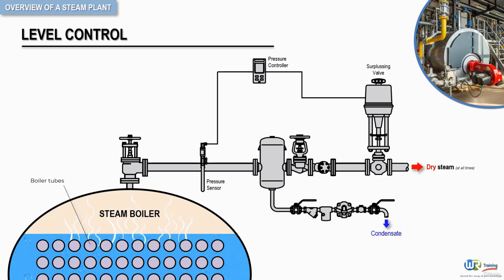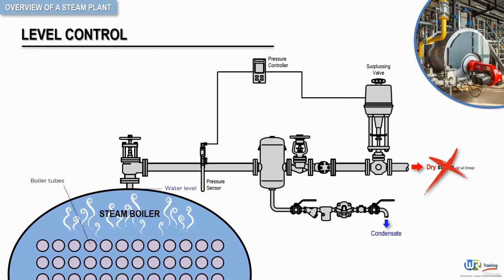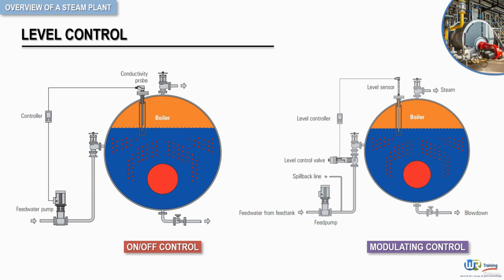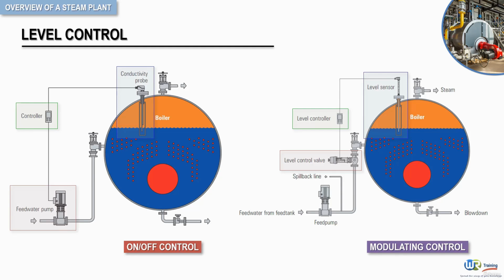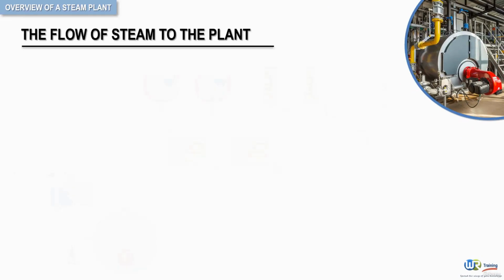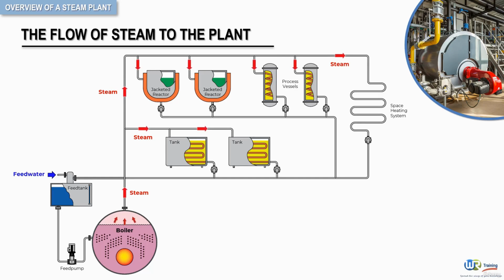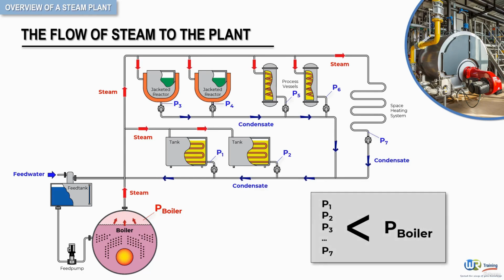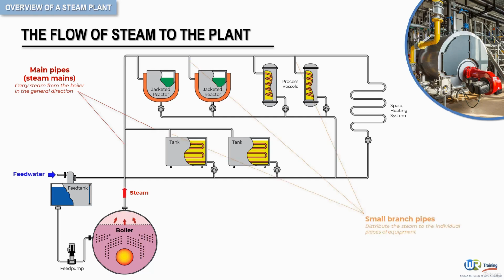Boiler Part 2